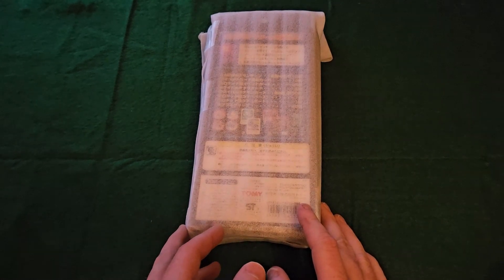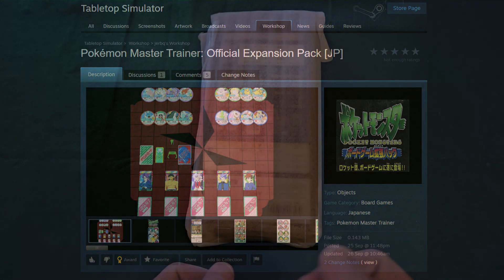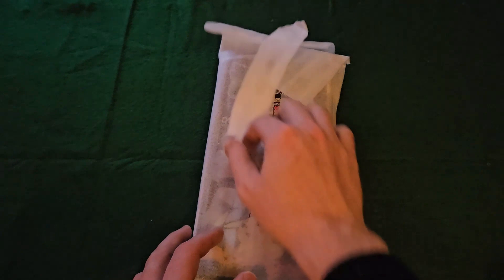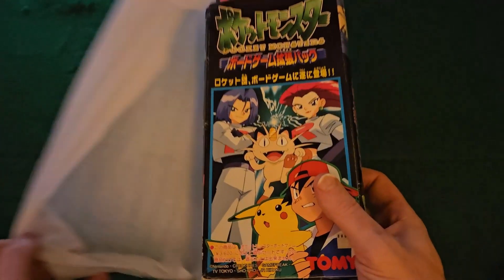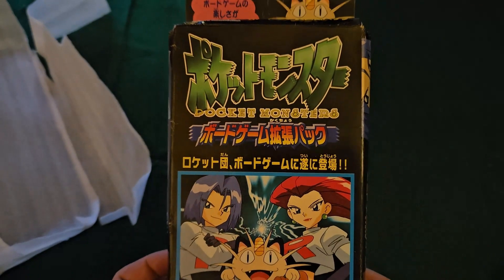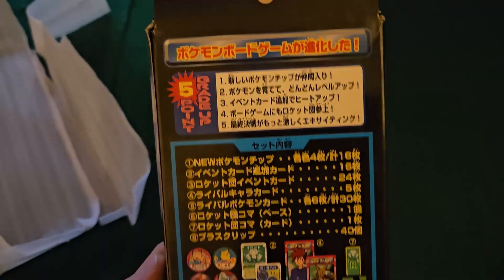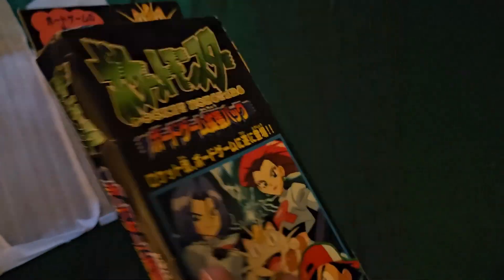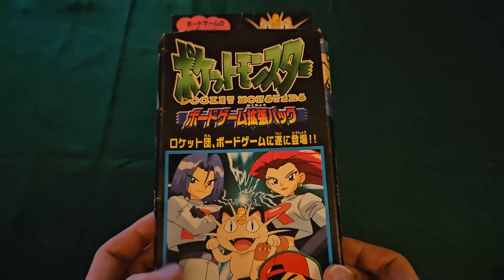What's In the box? Ep40c Pokemon Master Trainer: Expansion Pack (Pocket Monsters) Unboxing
I have here in my hands an actual copy of the expansion, thanks very much to Jerbq over on steam, who told me about buyee.jp which has helped me acquire a couple of Japanese games now including this. He has also uploaded it all to Tabletop Simulator if you want to give them a go yourself over there.
I have the basic translations to play with the set, so I can mix it all in with the Japanese copy I now own.
Music is the Team Rocket Rocket bit from the ending credits the season after the Poke Rap.